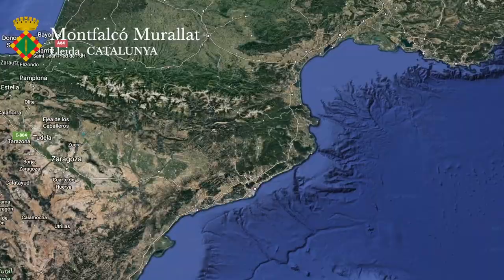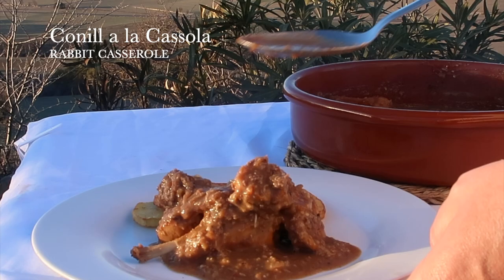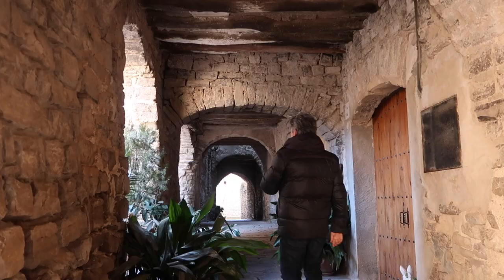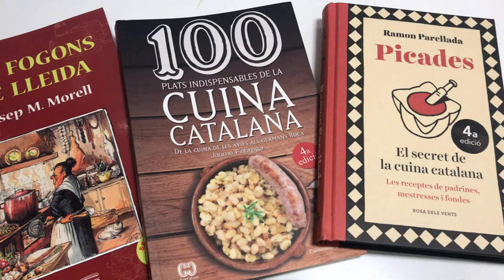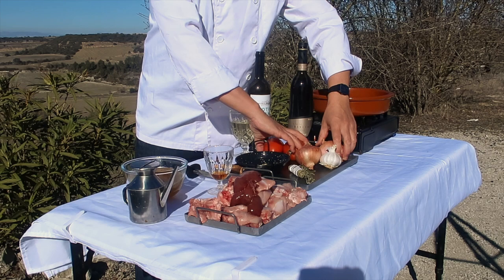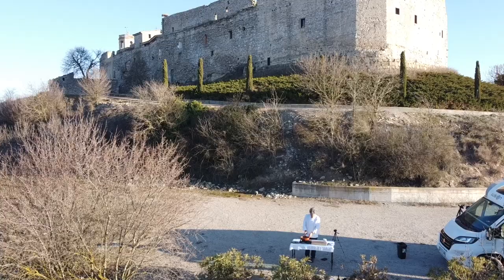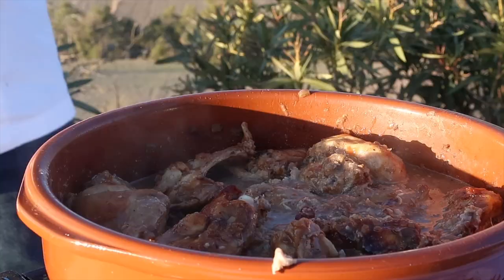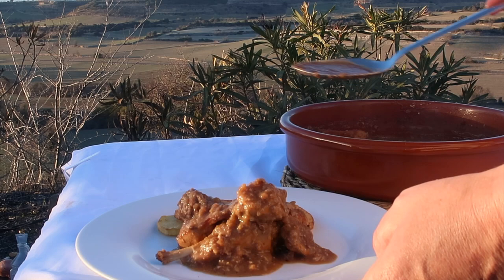Catalan Rabbit Casserole, "Conill a la Cassola" from the medieval village of Montfalcó Murallat.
A Catalan casserole of Rabbit stewed with local wines and finished with the typical "picada" paste of crushed nuts, garlic and liver.
Cooked on location at Montfalcó Murallat, the scenic medieval walled village in the heart of Lleida province in Cataluña.